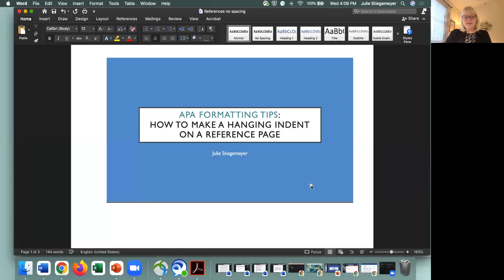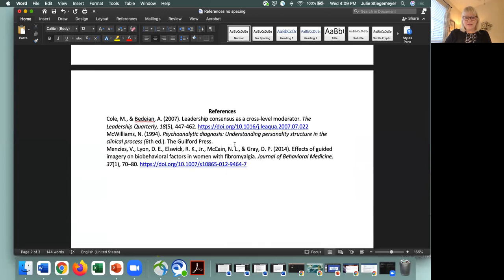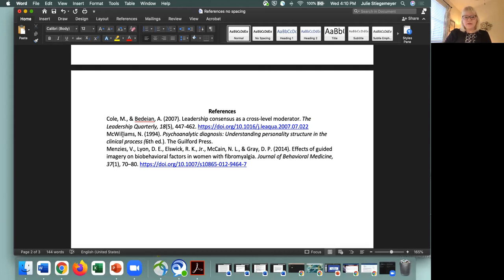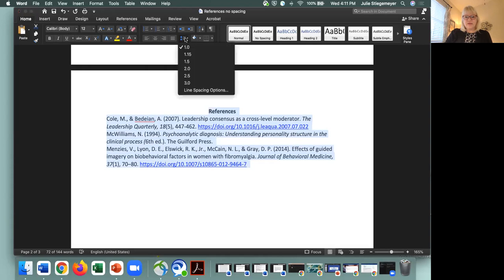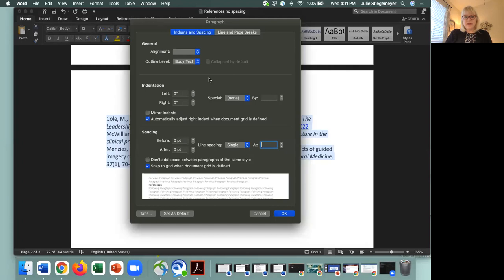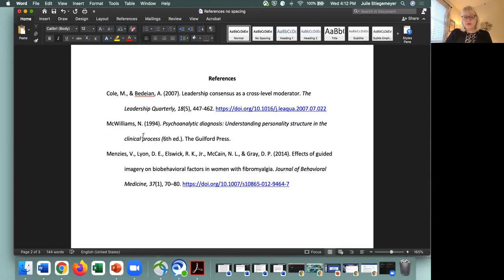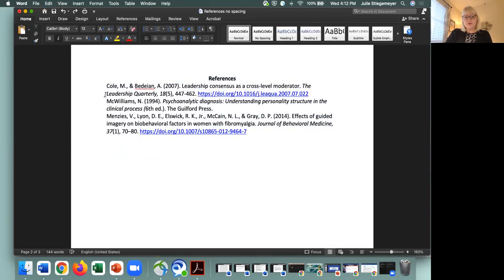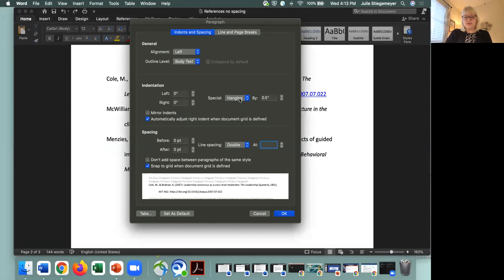How to Make Hanging Indent for APA Formatted Reference Pages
This video will show you how to find the feature in Microsoft Word to create what is called a "hanging indent" for your APA reference page.